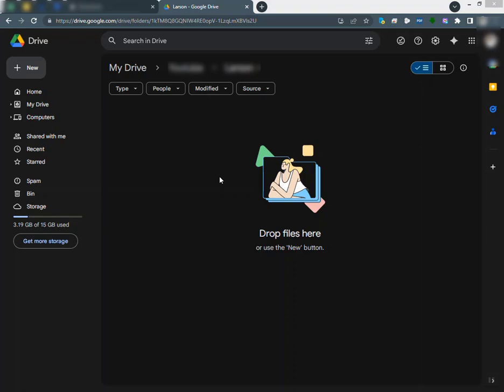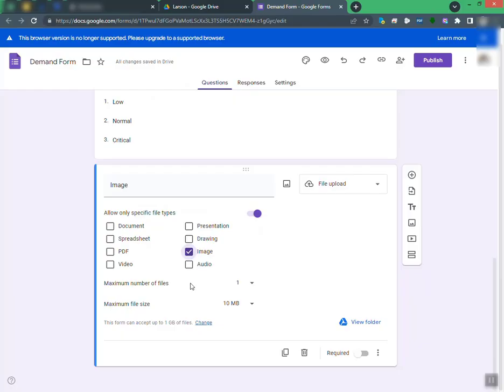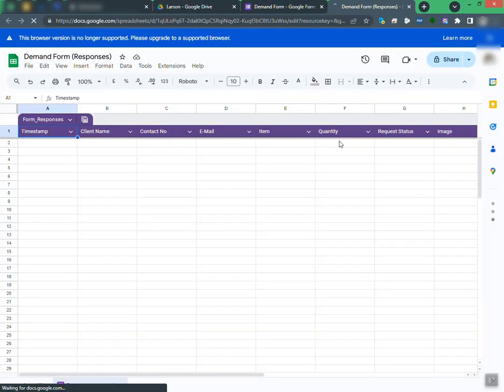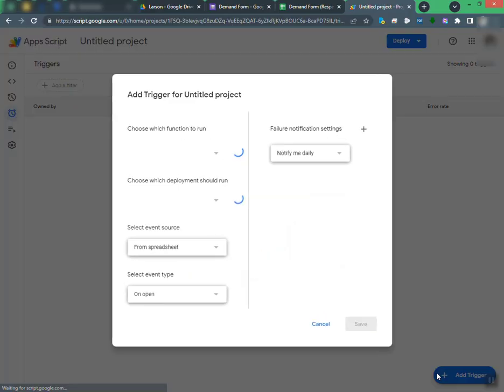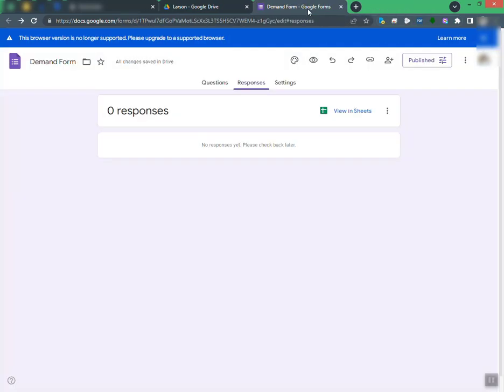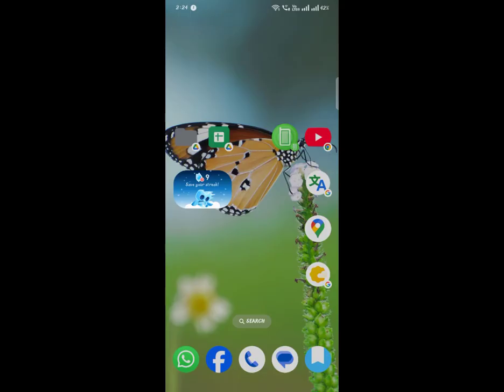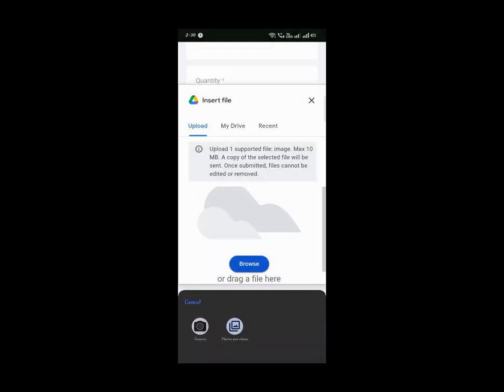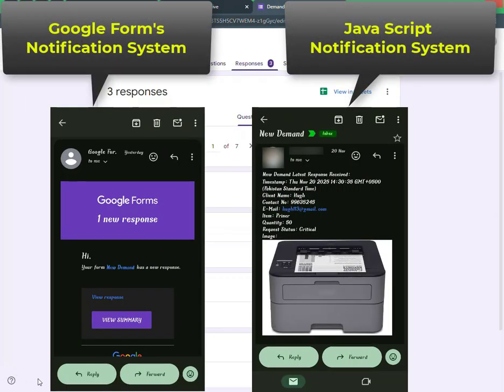How to receive Google Form's Responses in E-Mail Automatically - Without Add-ons - Working 100%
If you are deling with google form on daiily basis, this is the video for you.
Google Form's responses watching is a headache, each and every time you have to go to the sheets or RESPONSES in the Form to view the responses.

To avoid this process, why not to integrate or connec your forms with email. where you can view it directly without going to the destination sheet.

This is a simple step-by-step guide for beginners and pros too.
No add-ons needed.
Working good 100%.

This video is helpful for:
1. Teachers
2. Offices
3. Schools
4. Businesses
5. Anyone using Google Forms